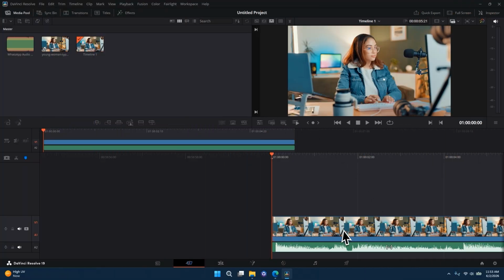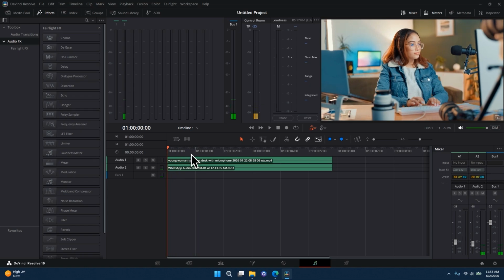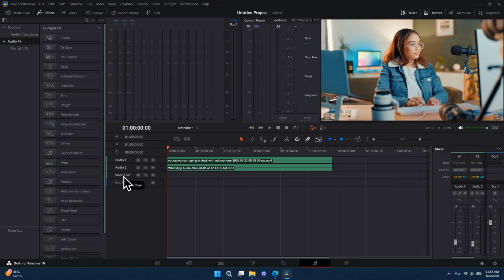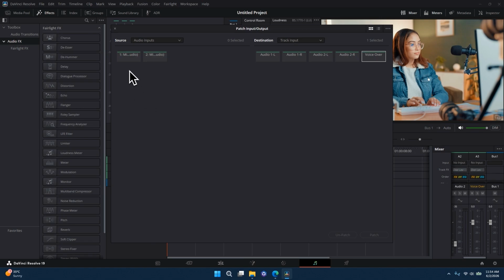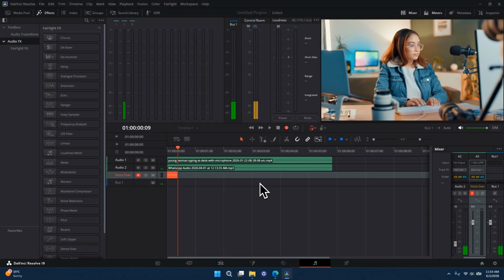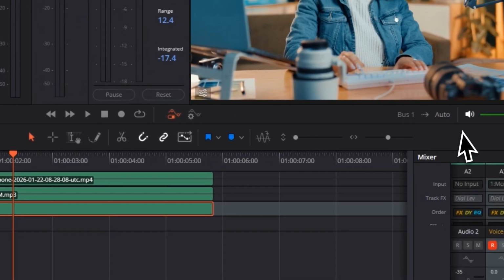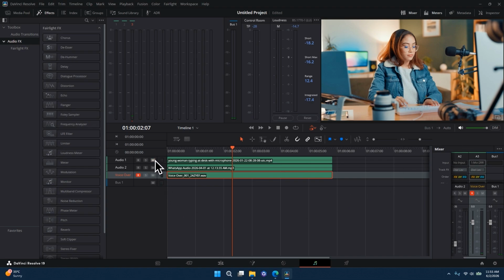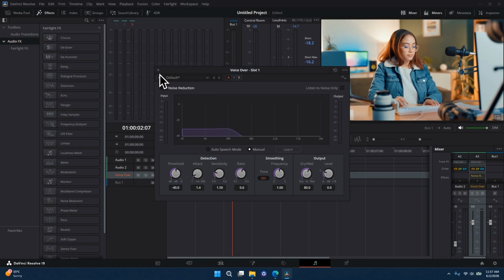How To Record Voice Over In Davinci Resolve 19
In this video, I’ll show you how to record a voice over in DaVinci Resolve 19 step by step.
You’ll learn how to set up your microphone, use the Fairlight page, and record audio directly on the timeline.
Follow this simple guide to record clean voice overs in DaVinci Resolve 19.